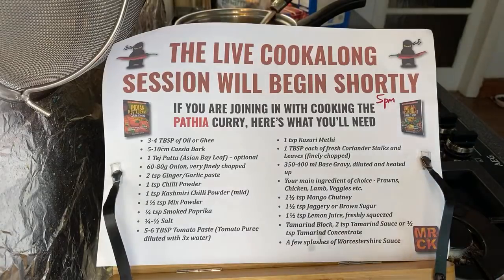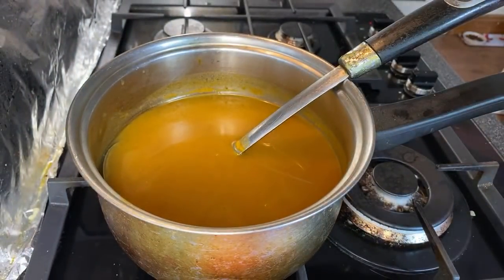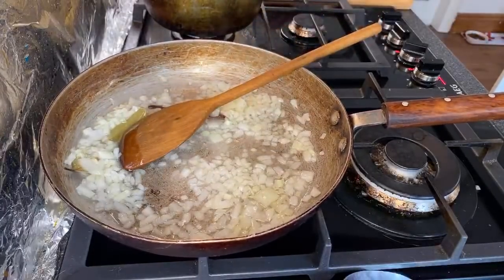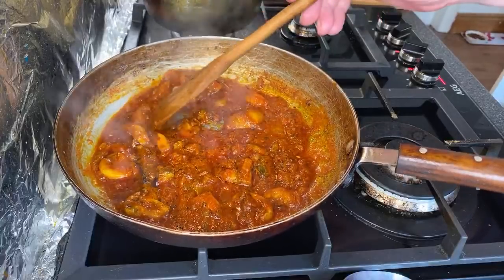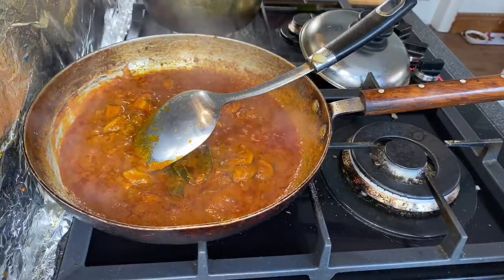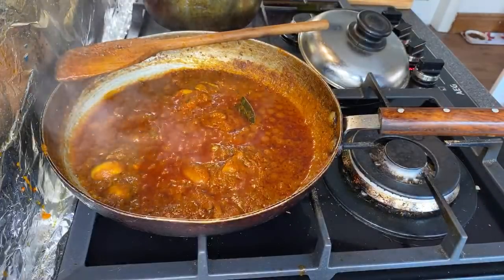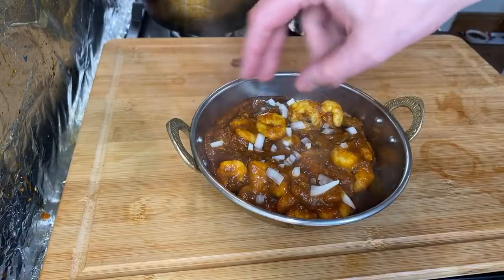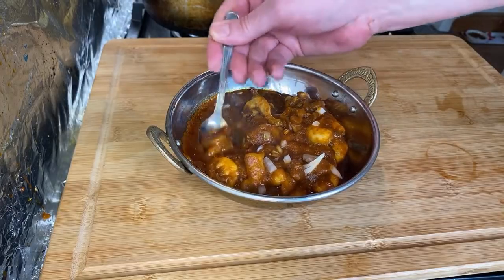Cookalong Live with Misty Ricardo | 2. Pathia Curry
Fast forward to 13:00 for the good stuff.

The 2nd Live Cookalong from Misty Ricardo's Curry Kitchen! This time we are cooking a Pathia curry from Indian Restaurant Curry at Home Volume 1. The choice of main ingredient is up to you. I'm using prawns for a change, but feel free to bring along chicken, lamb, veg etc.

The Pathia recipe is from my award-winning first book, INDIAN RESTAURANT CURRY AT HOME VOLUME 1, available at Amazon in paperback and kindle formats Also available from other good book stores.

Here are the ingredients you'll be needing if cooking along. Don't worry if you're missing the odd bit.

3-4 TBSP of Oil or Ghee
5-10cm Cassia Bark
1 Tej Patta (Asian Bay Leaf) – optional
60-80g Onion, very finely chopped
2 tsp Ginger/Garlic paste
1 tsp Chilli Powder
1 tsp Kashmiri Chilli Powder (mild)
1½ tsp Mix Powder
¼ tsp Smoked Paprika
¼-½ Salt
5-6 TBSP Tomato Paste (Tomato Puree diluted with 3x water)
1 tsp Kasuri Methi
1 TBSP each of fresh Coriander Stalks and Leaves (finely chopped)
350-400 ml Base Gravy, diluted and heated up
Your main ingredient of choice - Prawns, Chicken, Lamb, Veggies etc.
1½ tsp Mango Chutney
1½ tsp Jaggery or Brown Sugar
1½ tsp Lemon Juice, freshly squeezed
Tamarind Block, 2 tsp Tamarind Sauce or ½ tsp Tamarind Concentrate
A few splashes of Worcestershire Sauce

The Books...
Volume 1 at Amazon UK
Volume 2 at Amazon UK
and all good retailers.

Misty Ricardo's Curry Kitchen...